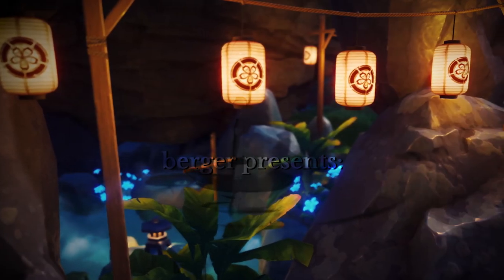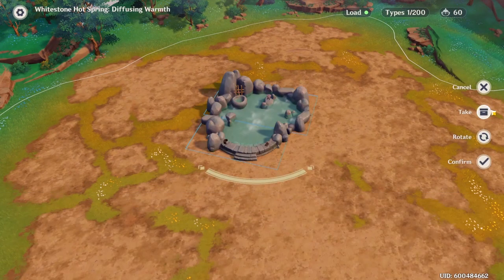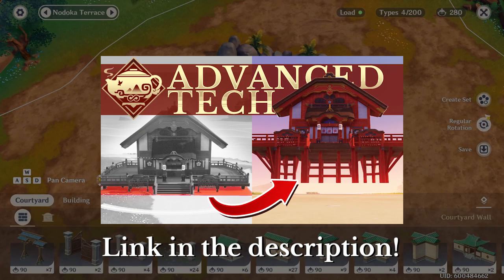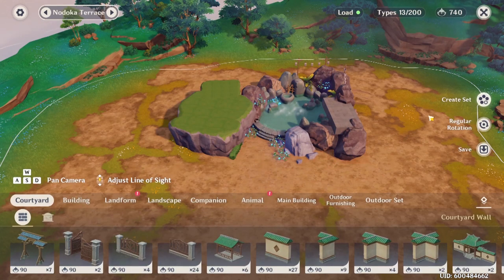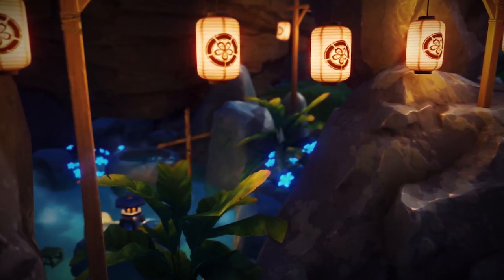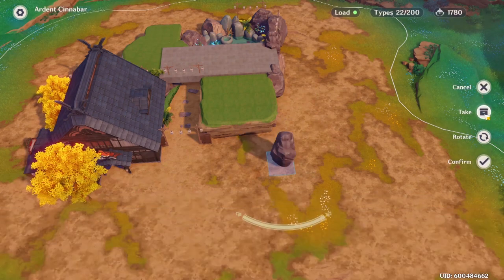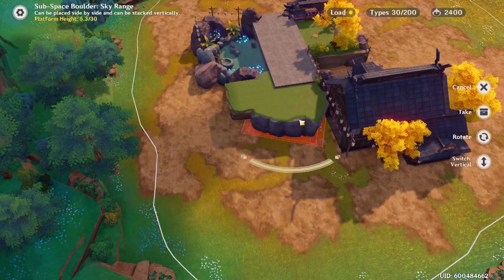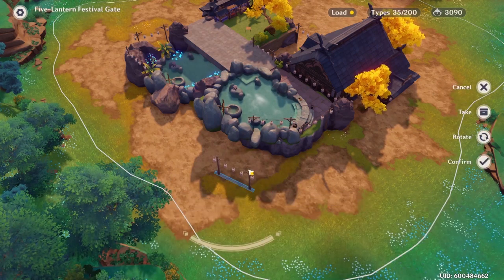LOVERS' PARADISE ♨️💗 - A Hot Springs Teapot Timelapse WITH Commentary (Genshin Impact)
Love is in the air, and there's no better place to be than Lover's Paradise - a resort with stacked onsen, hanging lanterns, and a bucketful of ambience. I'm trying out a new style of timelapse - shoutouts to Unlucky Tabibito for being the first channel I've seen use it. I completely yoinked it from them lmao

TIMESTAMPS:
0:00 - Intro / Starting B-roll
1:06 - Timelapse Begins
7:22 - Build Complete!
7:40 - B-roll Round 2
8:15 - Shoutouts & Outro